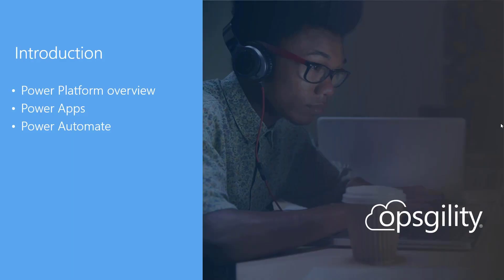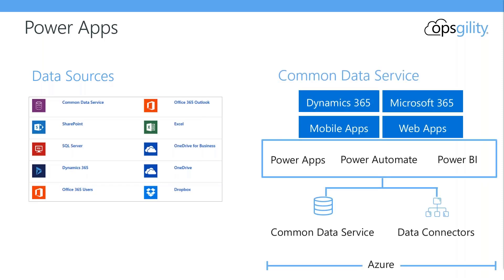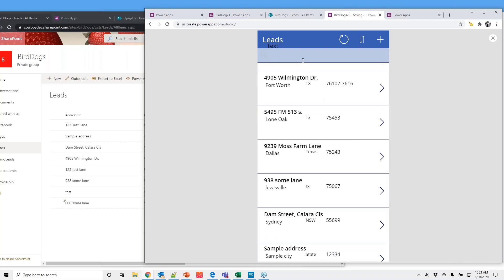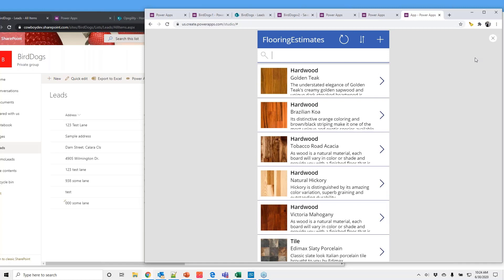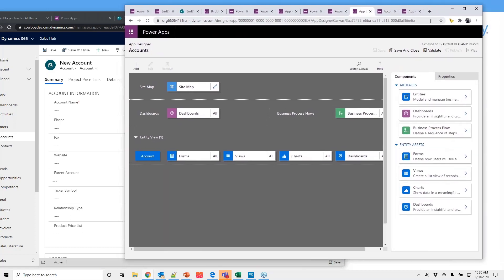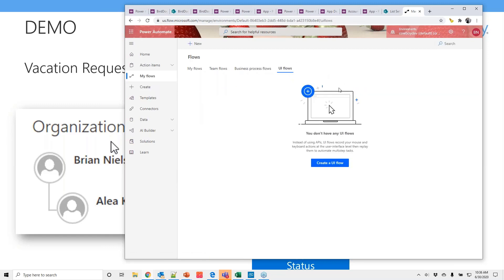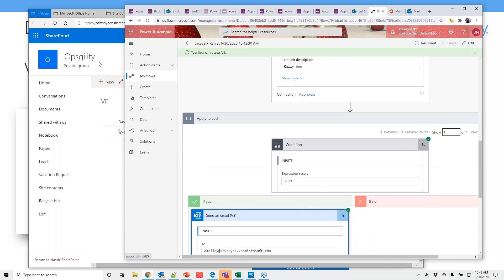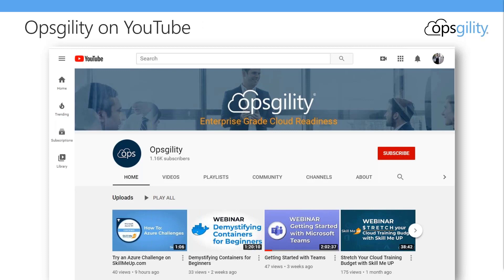Introduction to Power Platform Webinar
Join Brian Neilsen in this demo packed webinar to learn the basics of using Microsoft Power Apps and Power Automate both are part of the Microsoft Power Platform to build innovative new business solutions without writing code!

Like what you see? and follow us on these social media platforms